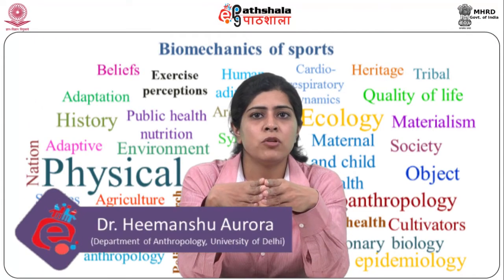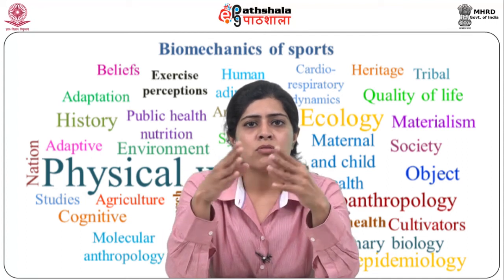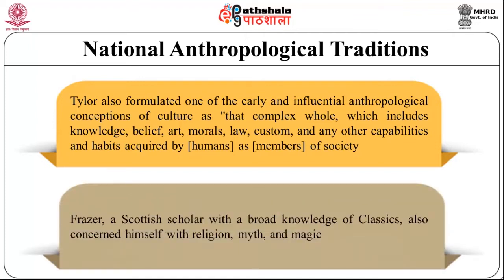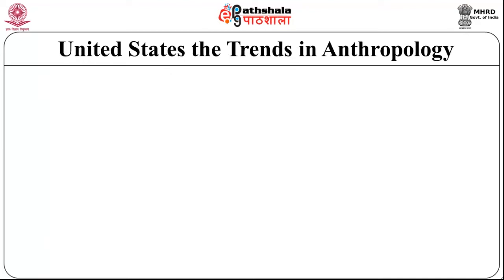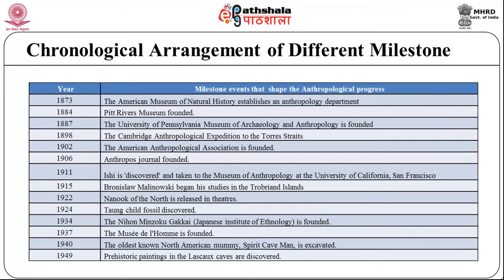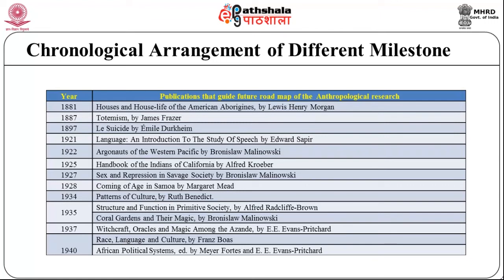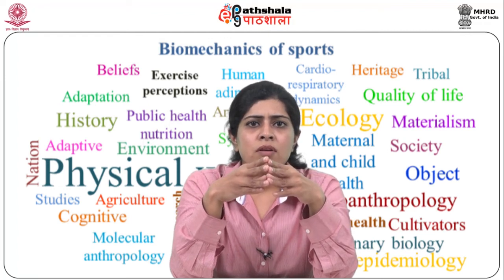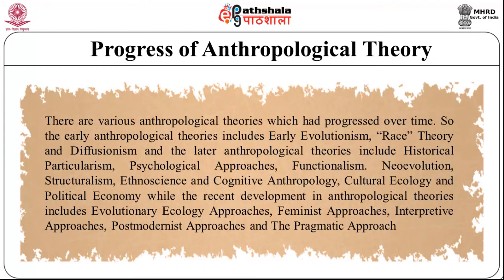Progress and development in Anthropology